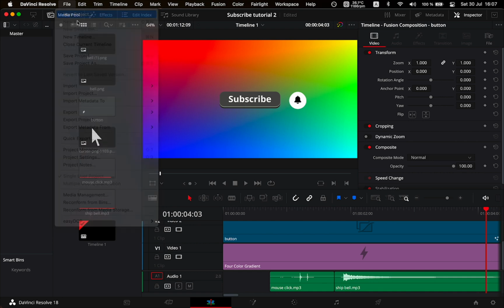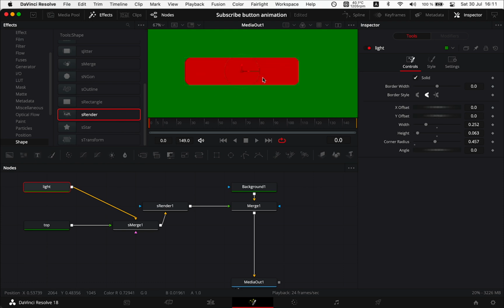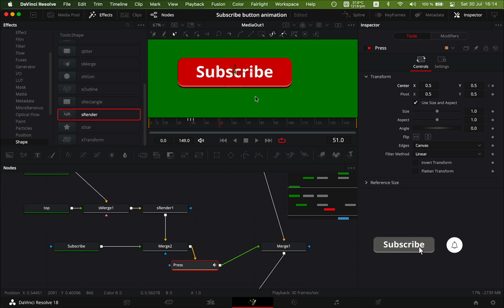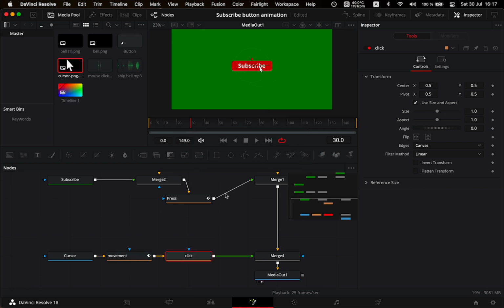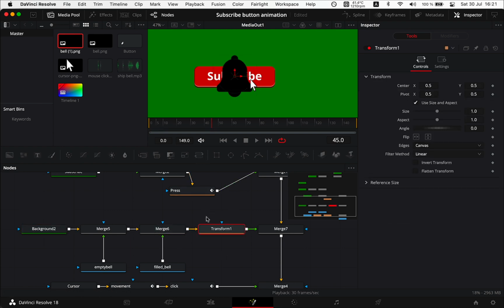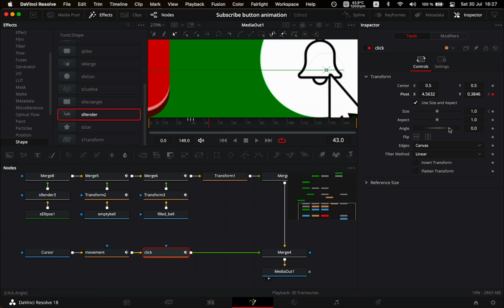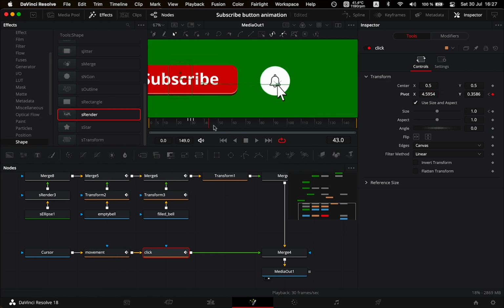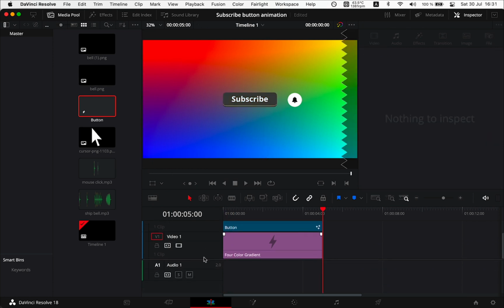Make Subscribe Button in DaVinci Fusion [Tutorial + Free Download]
If you don't want to spend time, download for free and use the final result

You can use the same technique to add a like button animation. I can actually make tutorial with like button. Also please let me know what you want to learn about DaVinci)))